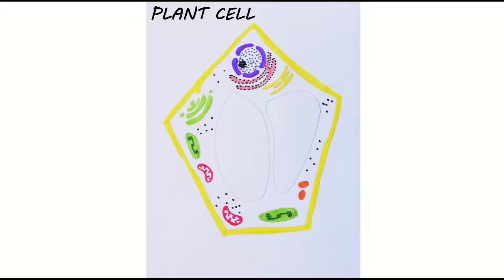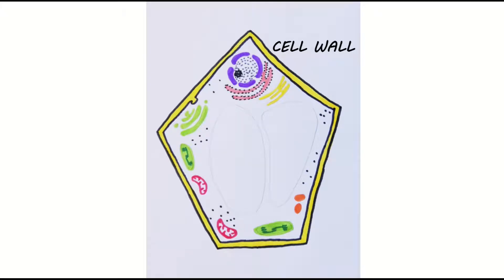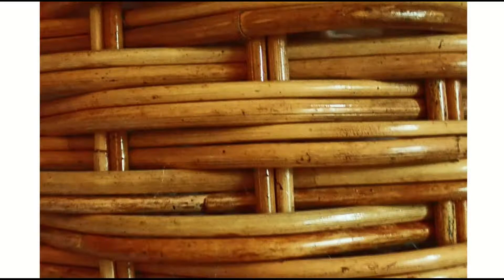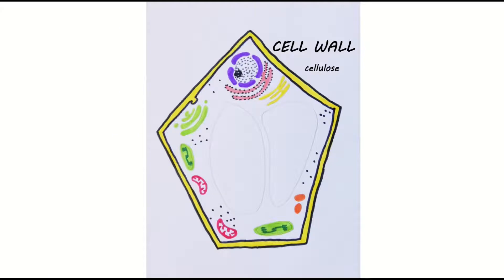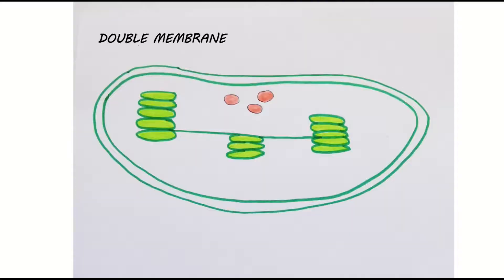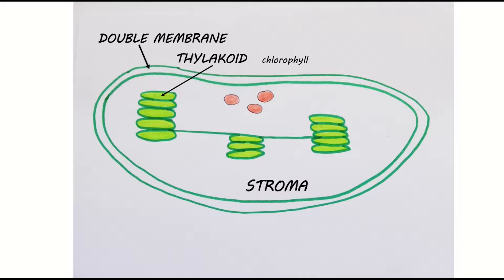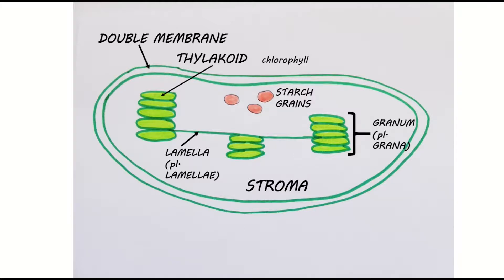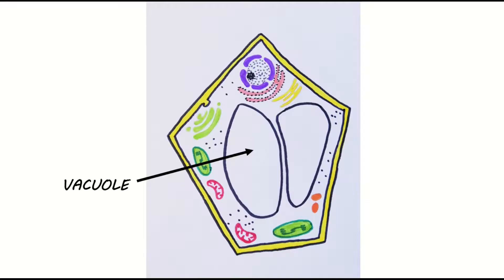Plant Cell and Chloroplast Structure | A Level Biology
Here we look at three features of PLANT CELLS that are different from animal cells.🌿

If you want to check the other cell organelles common to both plants and animals, here's the video

This video is relevant for:
AQA A Level specification Topic 2
OCR A Level specification Module 2